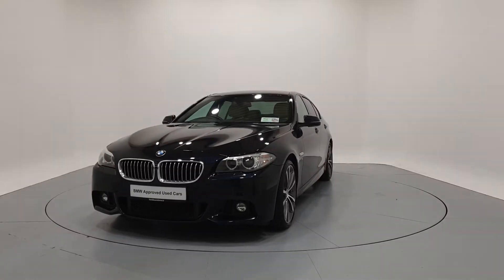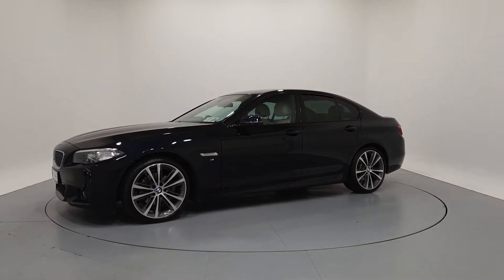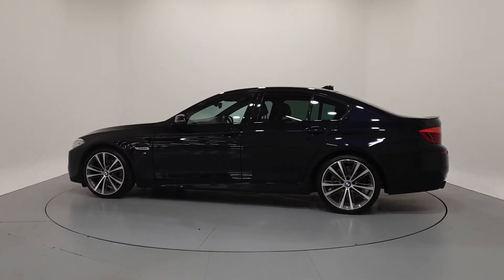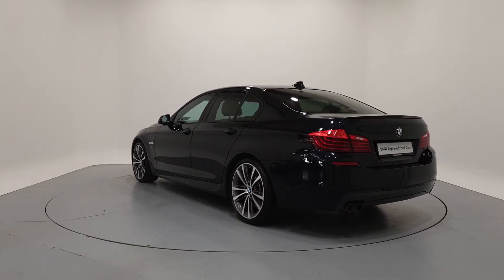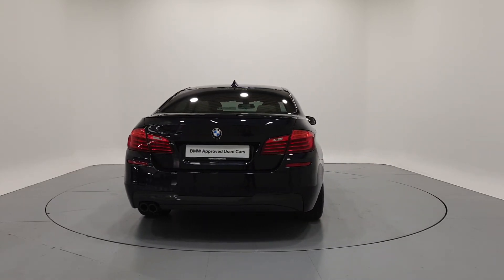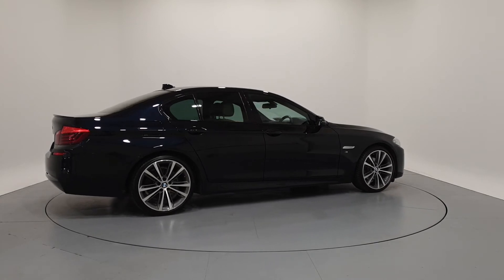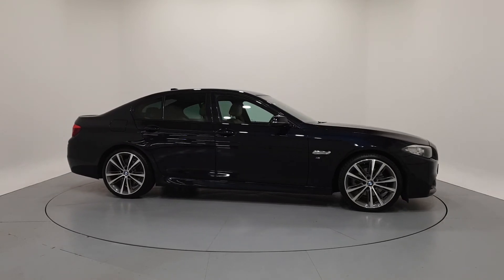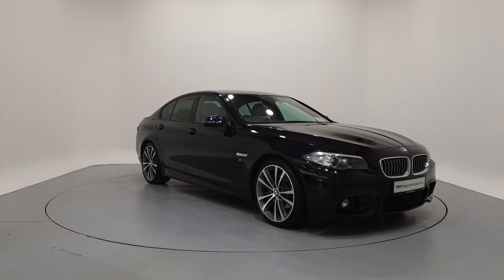142D19508 - 2014 BMW 5 Series 520d M Sport Saloon 22,950